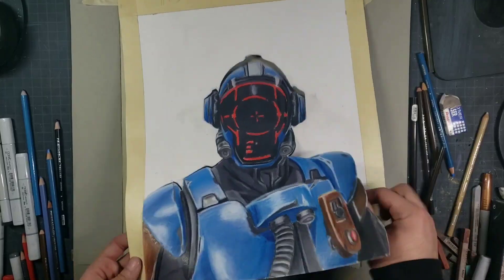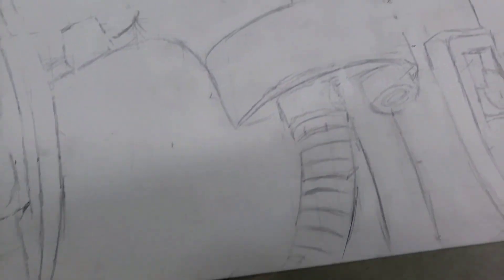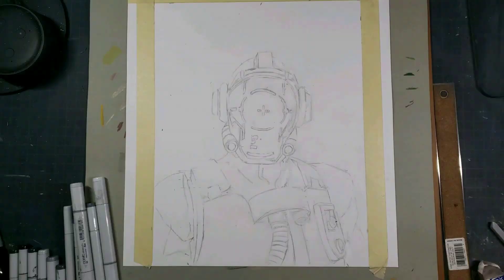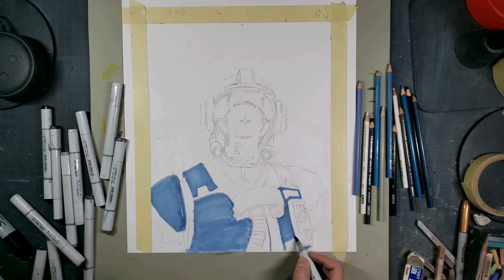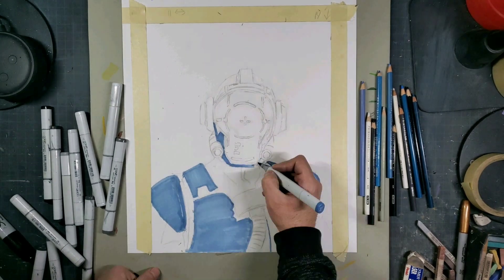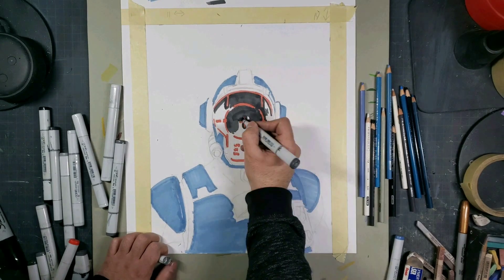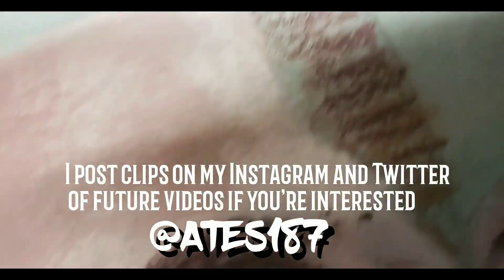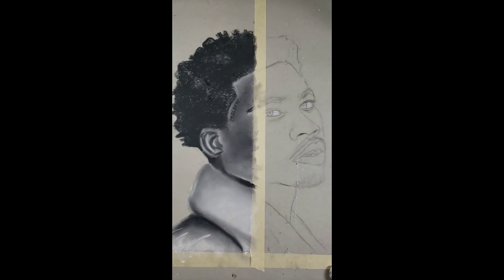Fortnite Art: THE VISITOR Drawing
The Visitor Fortnite Skin. Fortnite drawing art, done in pastel, colored pencils, and markers. Hope you enjoy it. How to draw Fortnite art videos coming soon

beat 3: